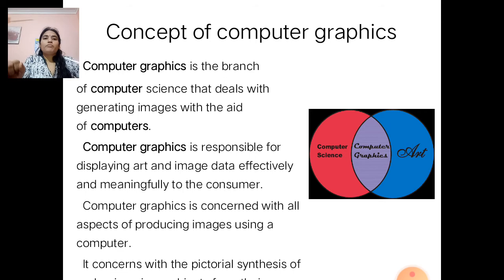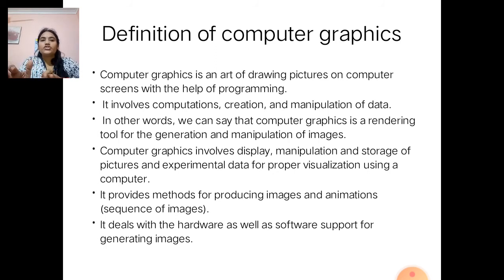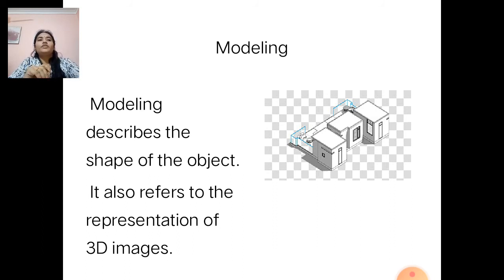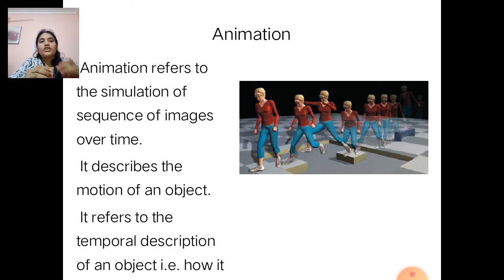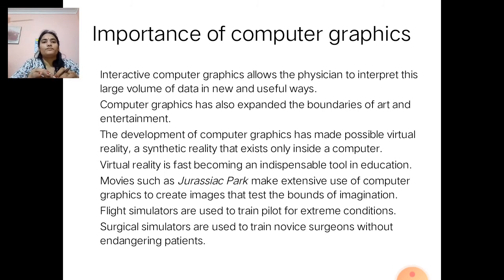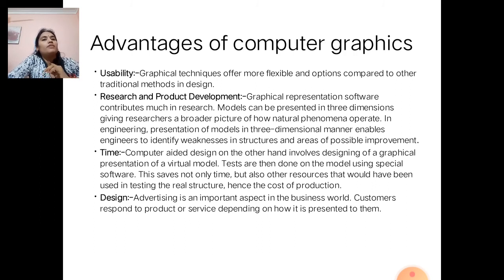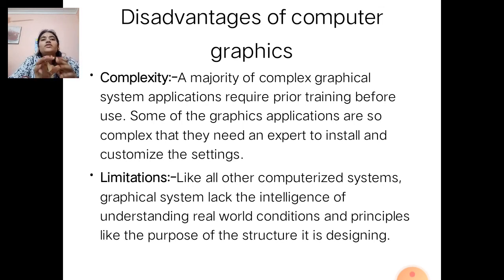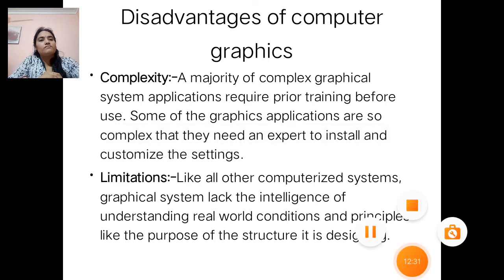CGM Unit1 - Introduction to Computer Graphics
5th sem IT Diploma Engg.